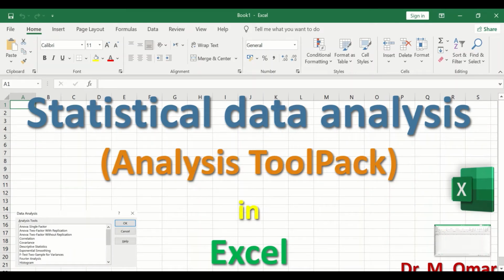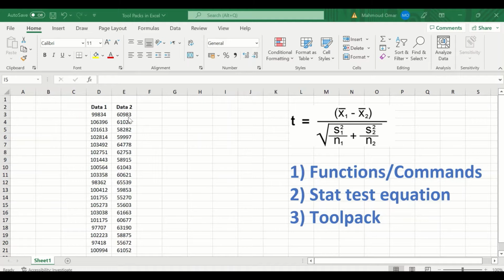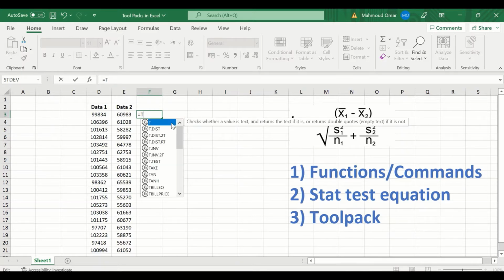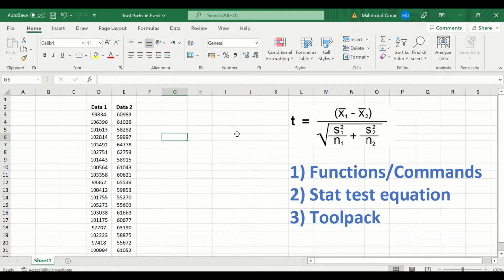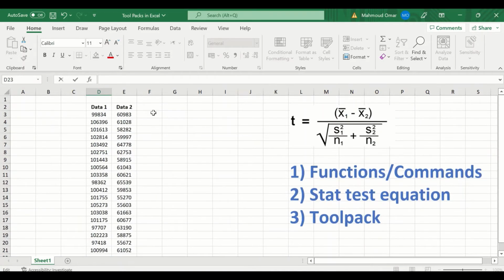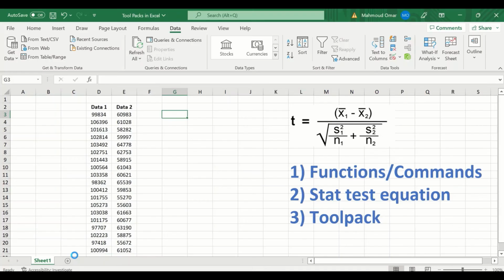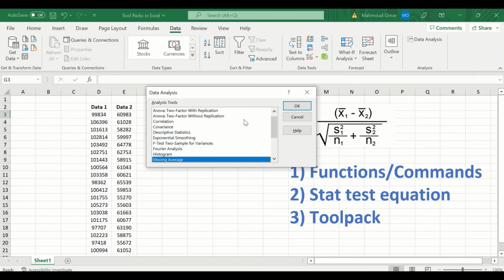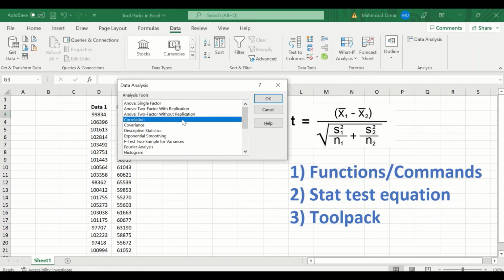Statistical data analysis, Analysis ToolPack in Excel